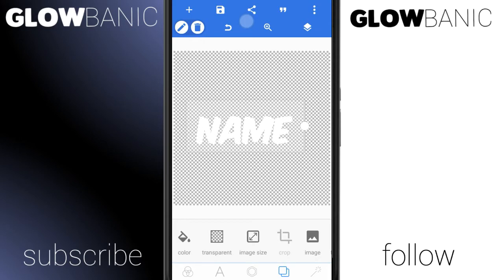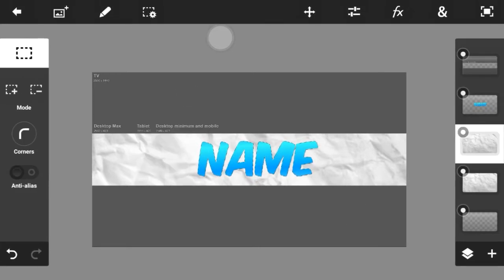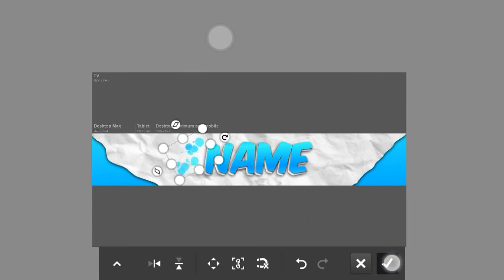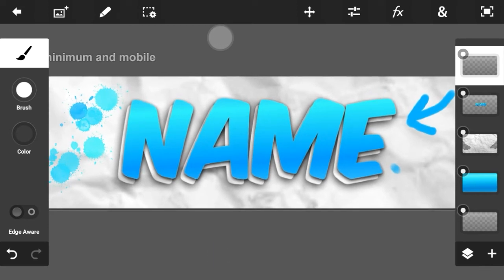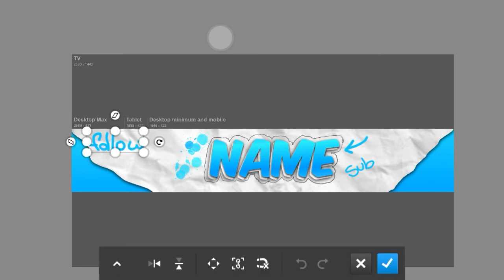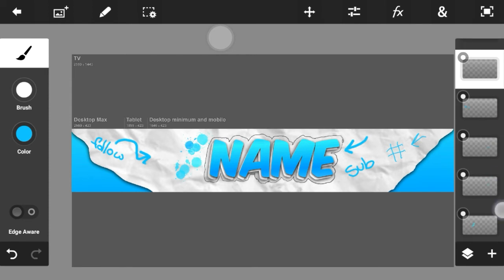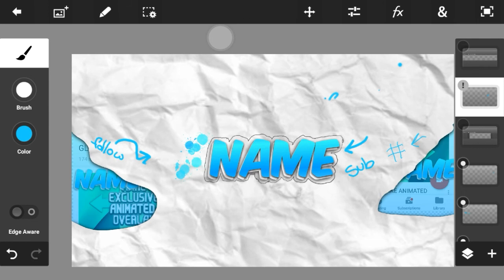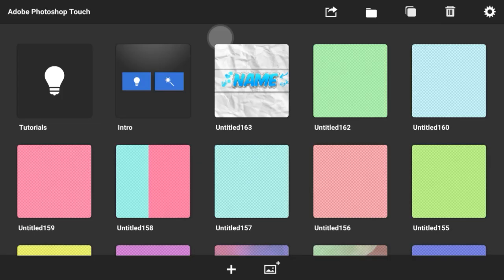How to make exclusive magnum banner in android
my 100 subs free gfx pack {visit the video link in dec}